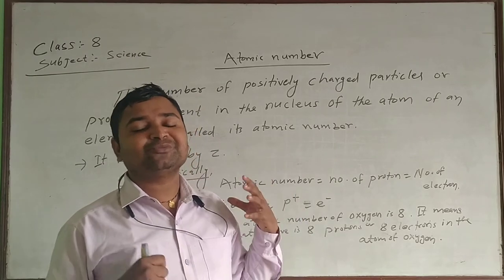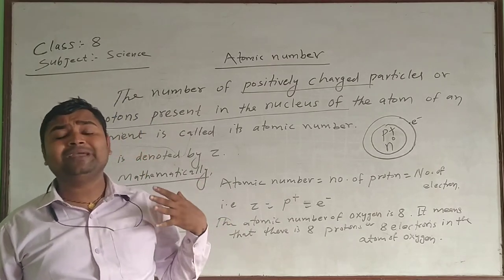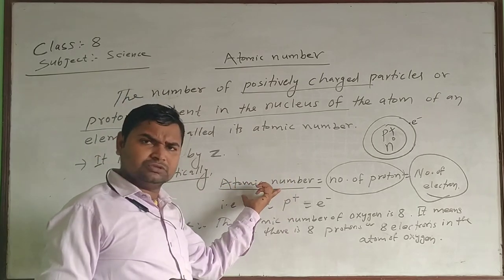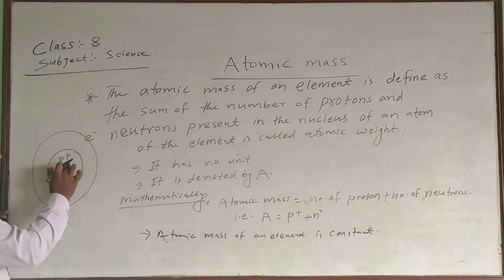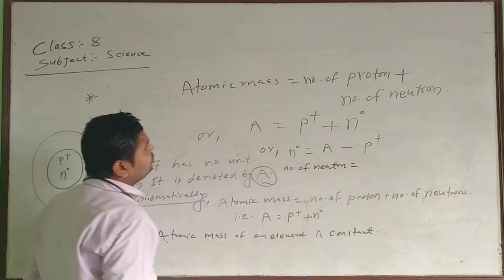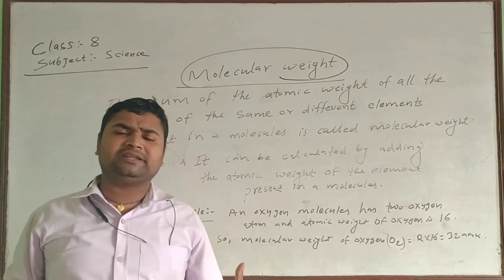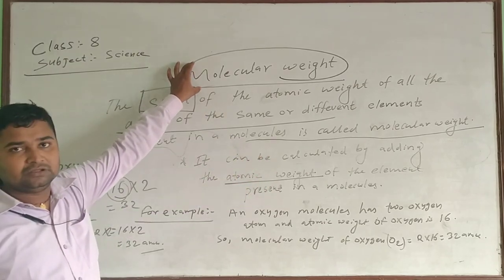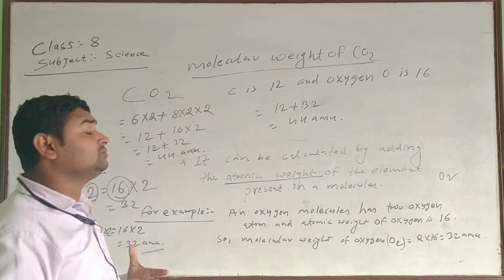VIRTUAL-CLASS PABSON | Grade8 | molecular weight | Atomic structure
How to take class online during lockdown - This lecture explains how to take class online. While at lockdown situation, if teachers want to take classes online, they can use the mentioned softwares to take online classes. there are few softwares that you can use to take online classes from home. Watch this video to know the following questions -
How to take class online during lockdown?
How to take class online?
how to take online classes from home?
how to take online class during lockdown?